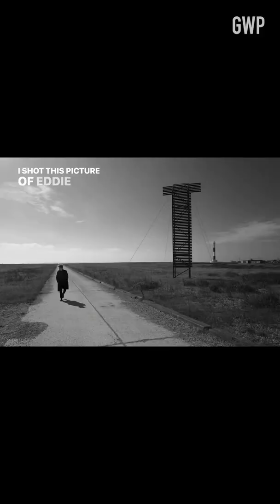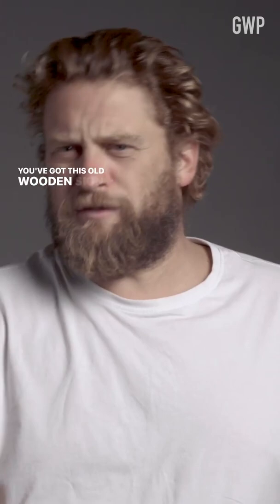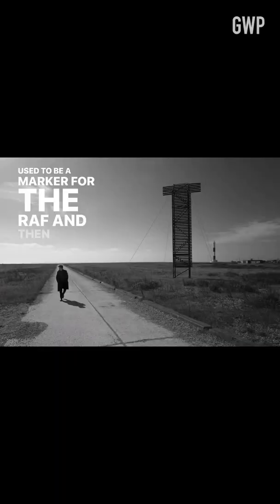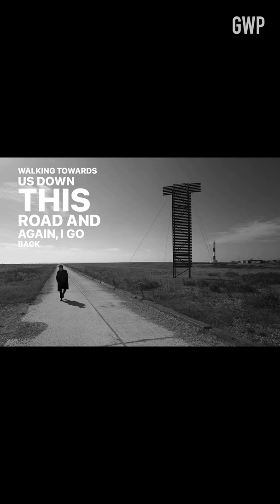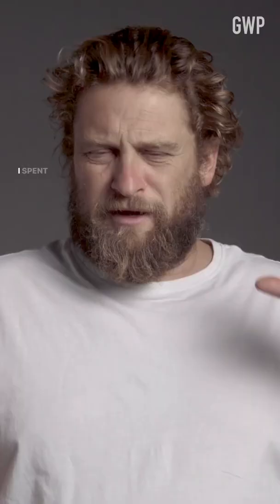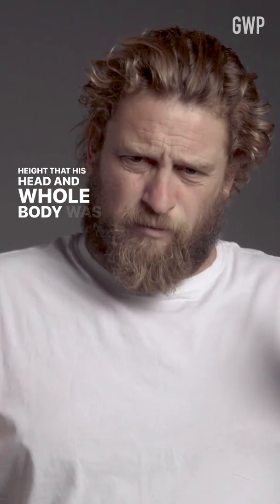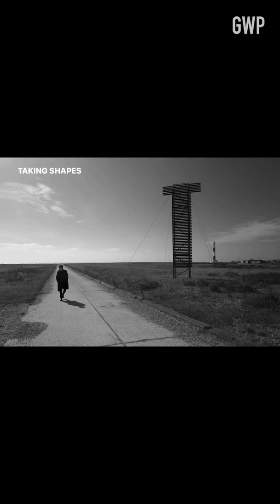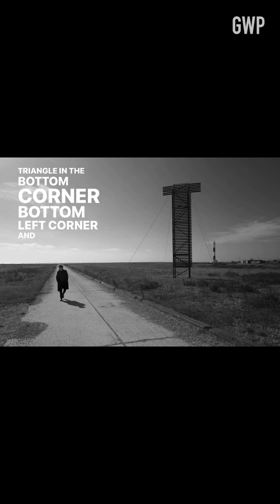photobreakdown of Eddie Redmayne in Dungeness.